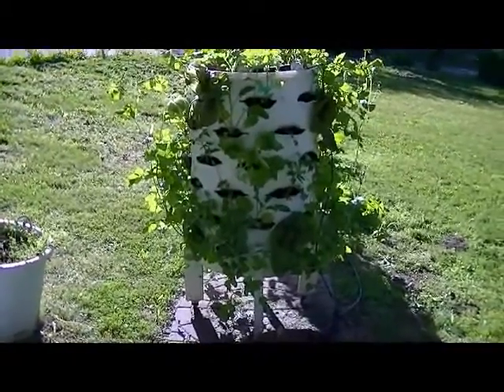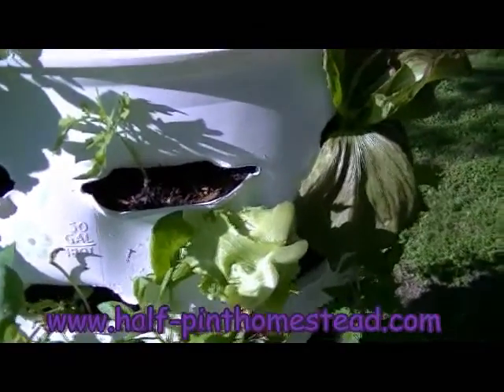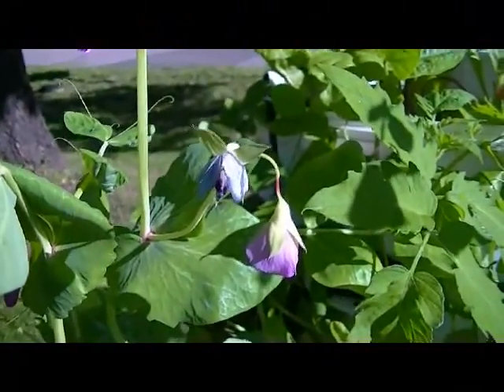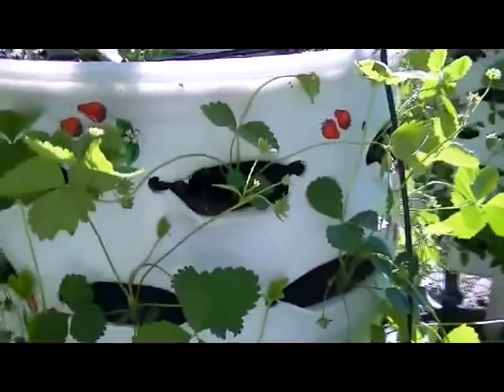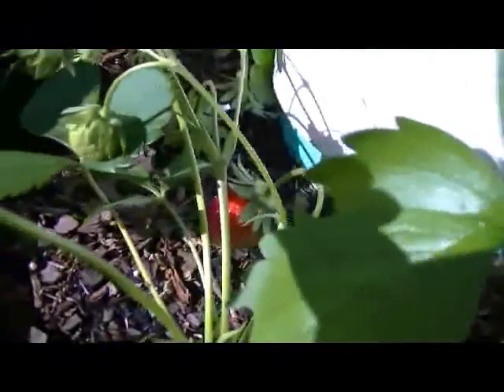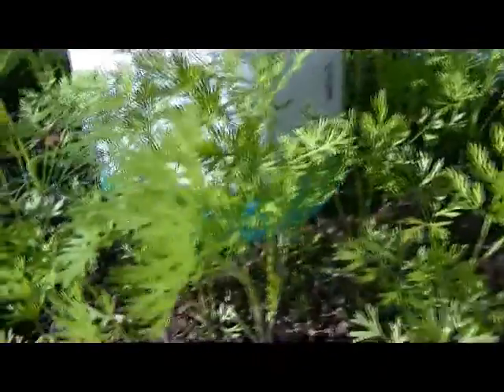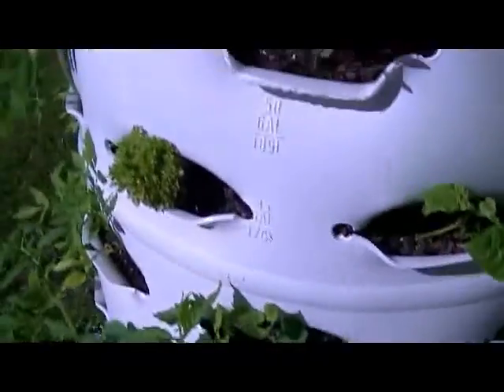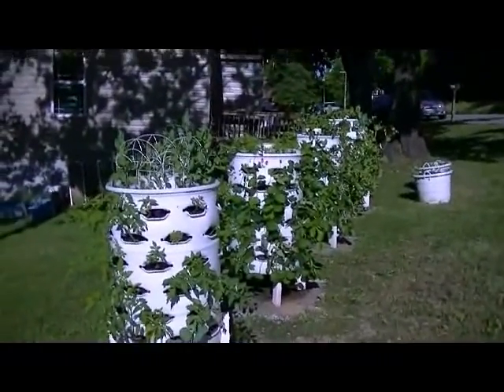May Garden Barrel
About a month after the April Garden Barrel Video, here's a look at what's been happening.  The greens that faithfully gave us a salad almost every day have begun to bolt and get bitter in the heat.  My peas have taken over with rambling vines and lovely blooms.  The strawberries hang heavy and blush crimson.  The tomatoes and peppers finally come into their own.